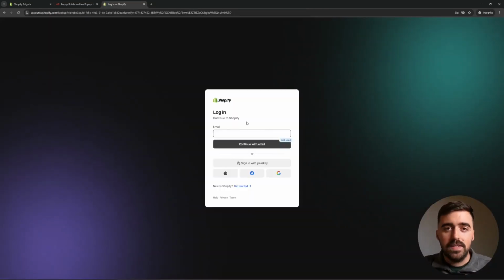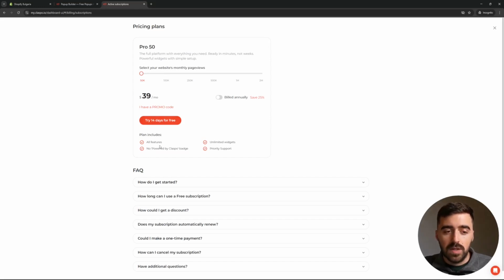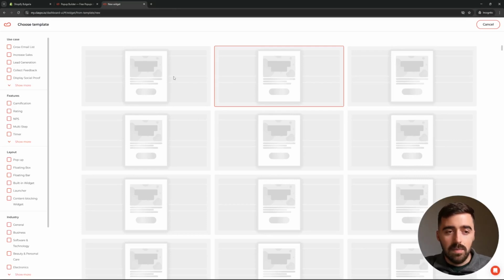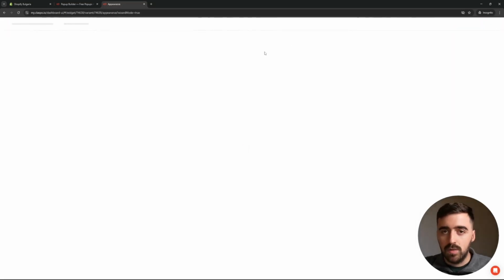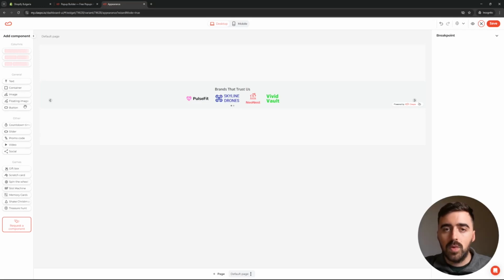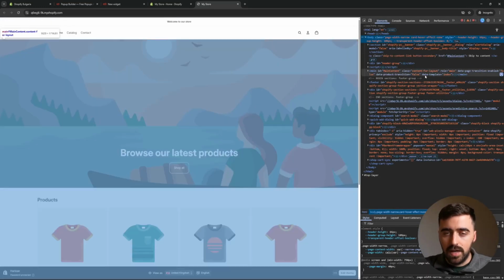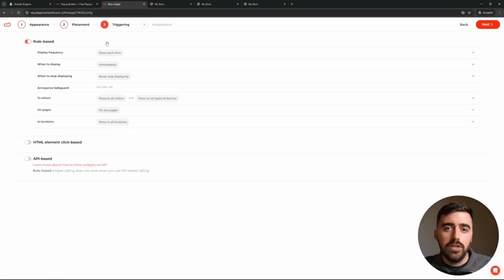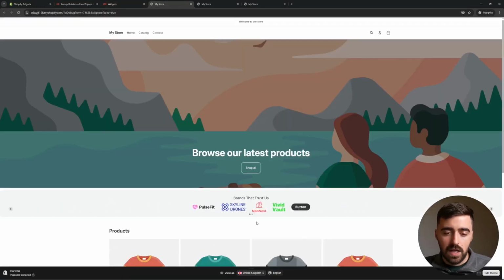How to Add Icon Slider in Shopify [STEP BY STEP]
In this video, I'm going to show you how to add icon slider in Shopify.